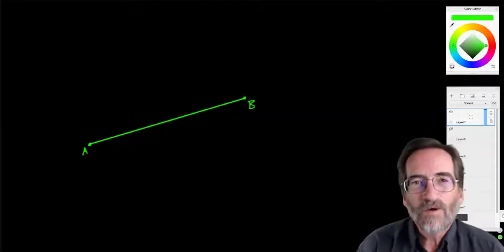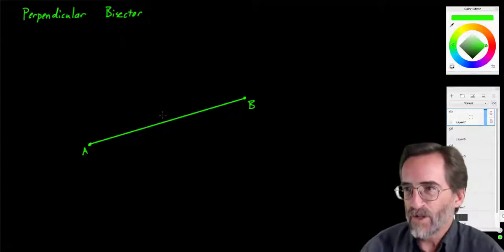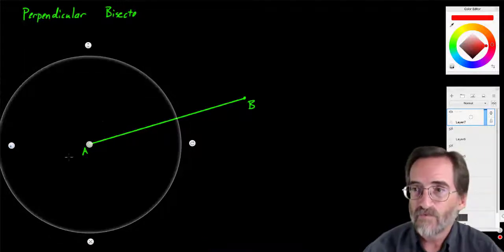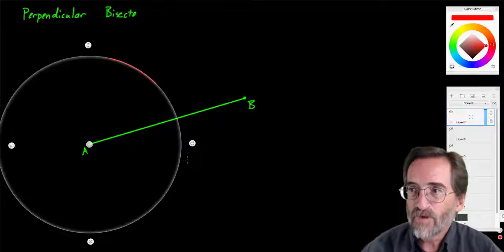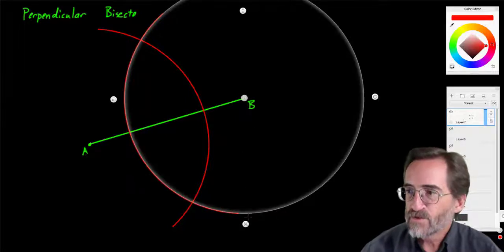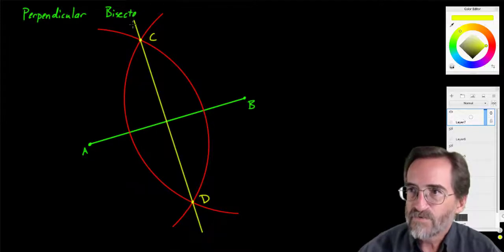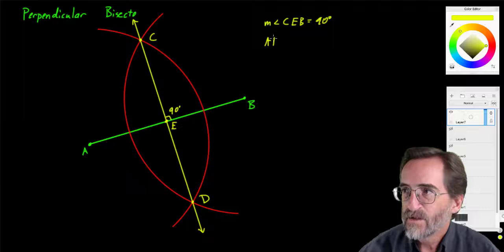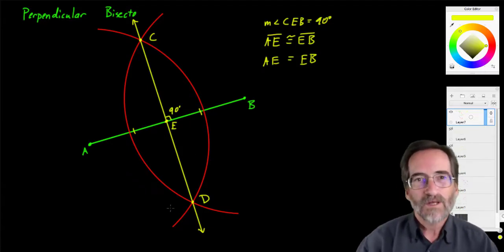Geometry A Construct a Perpendicular Bisector